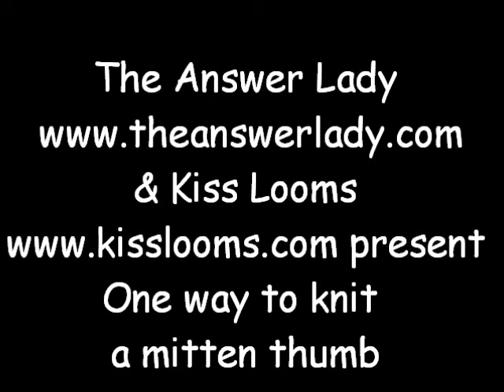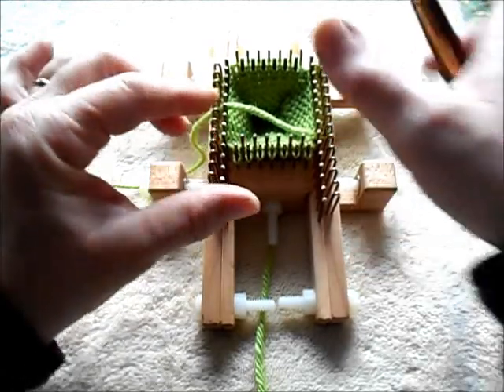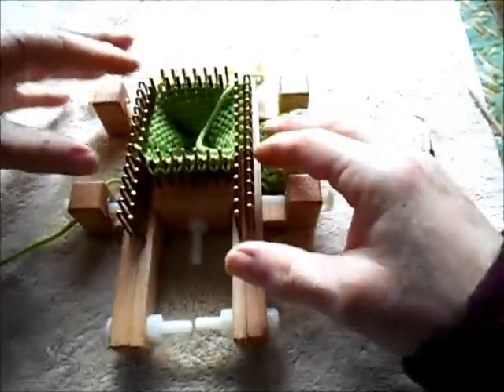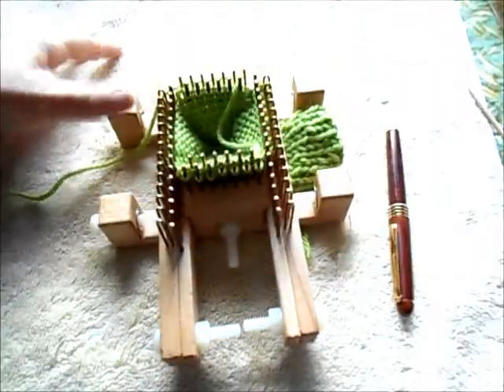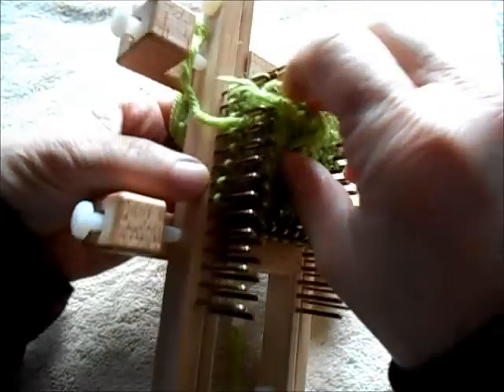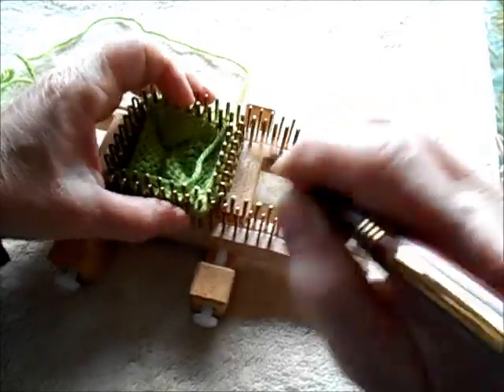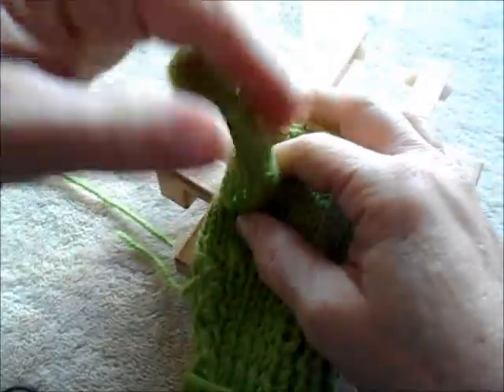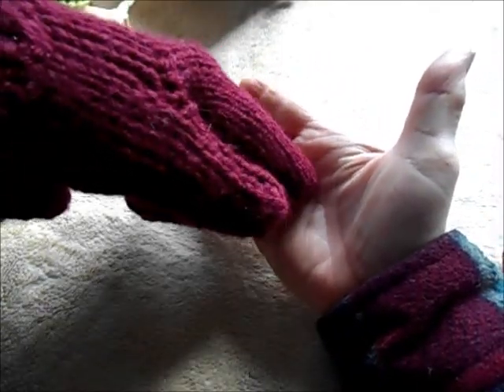one way to knit a mitten thumb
Here's a mitten thumb method that works well on a Kiss loom.